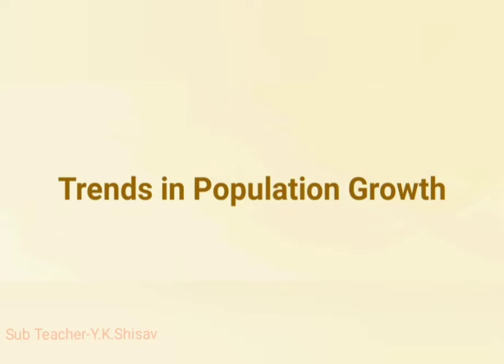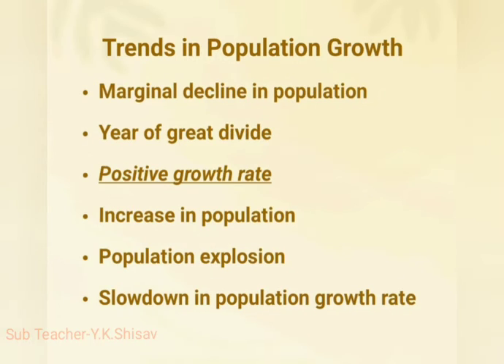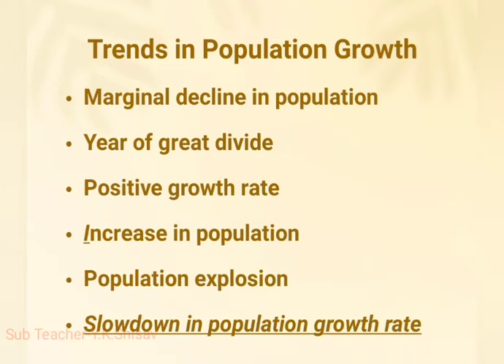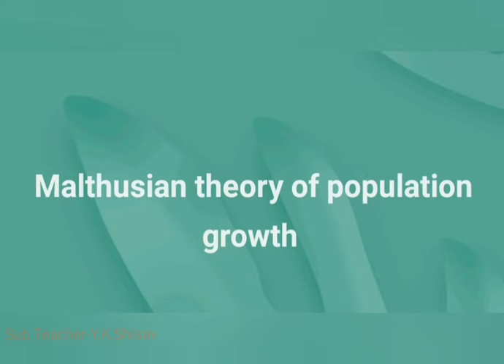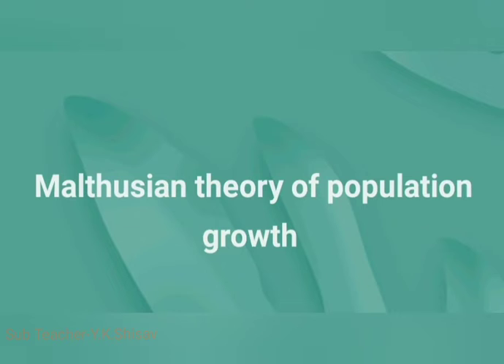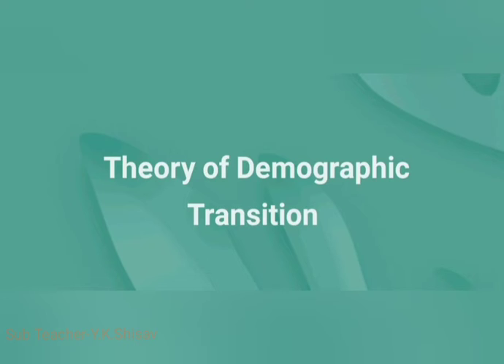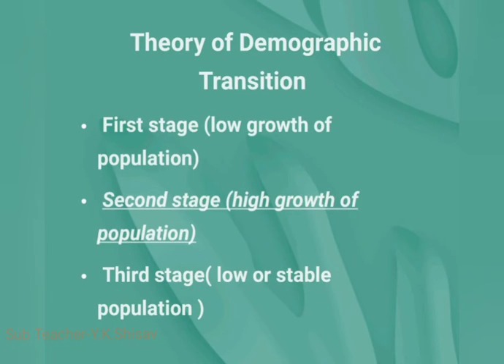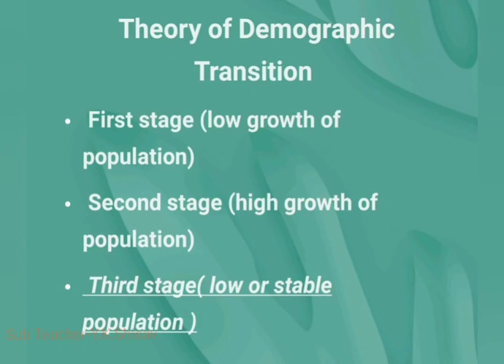Population in India/1